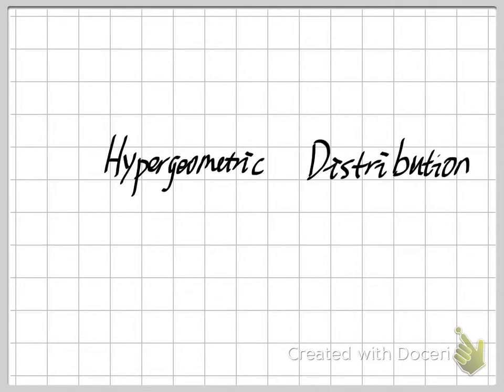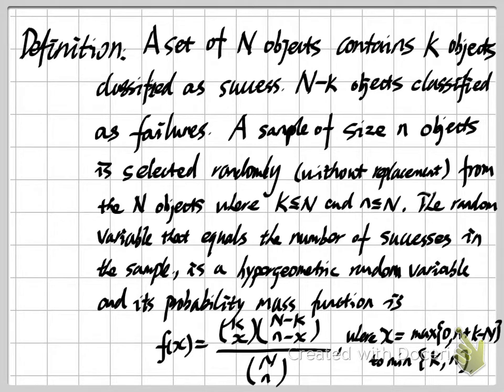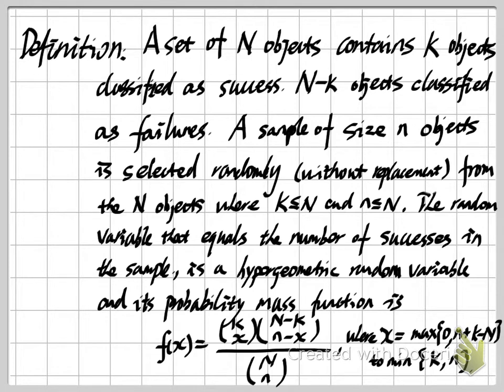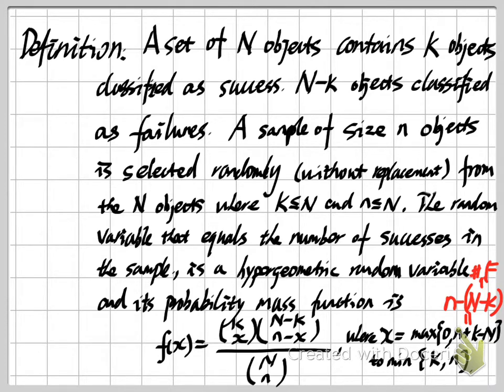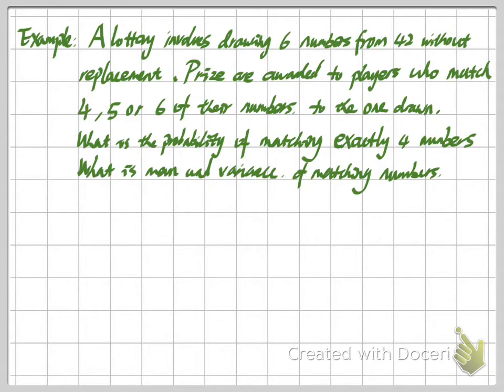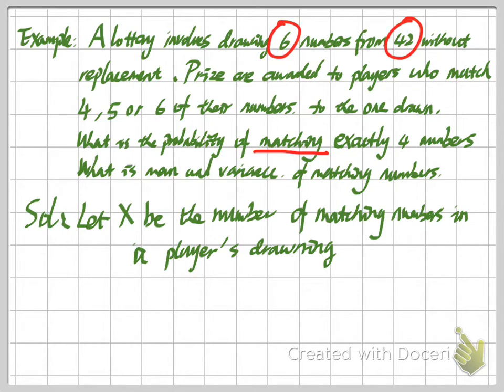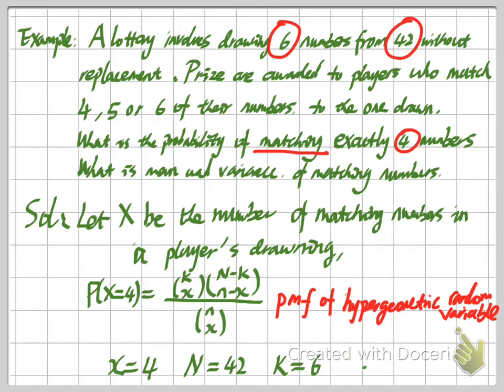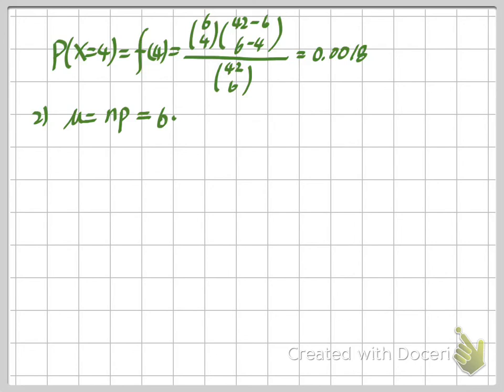Probability - Hypergeometric Distribution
In this video, I'll introduce the definition, probability mass function, mean and variance of a hypergeometric random variable with examples.